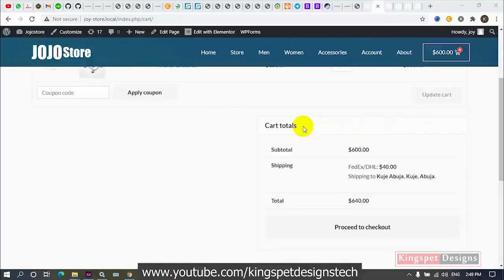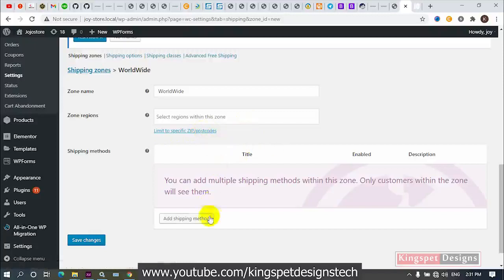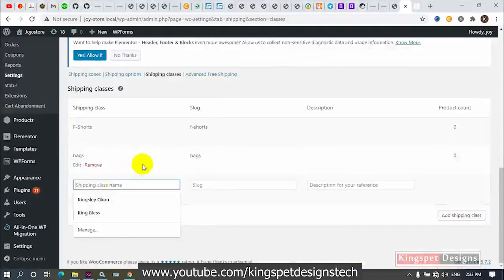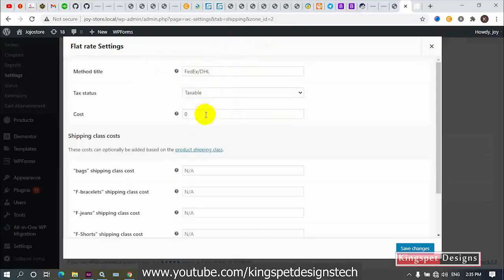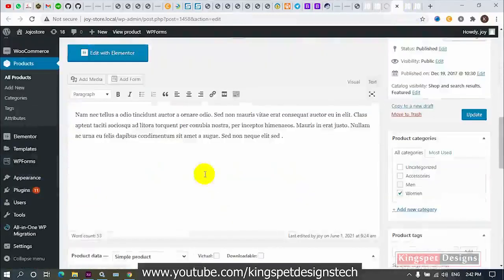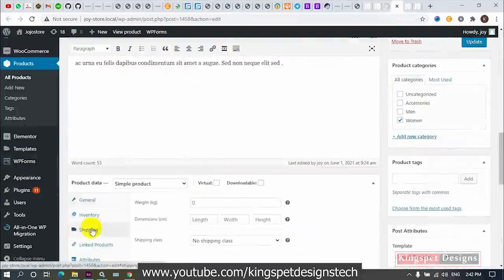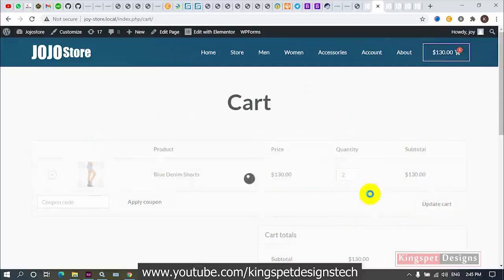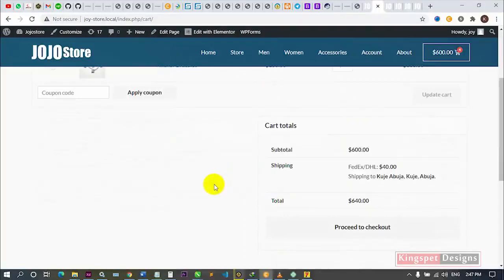WooCommerce Advanced Shipping Tutorial | How to Setup Shipping Charges in WooCommerce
Don't struggle with Woocommerce shipping because this has been made simple. In this WooCommerce Advanced Shipping Tutorial, I'll show you Step by Step How to Setup Shipping Charges in WooCommerce. Also, How to Setup WooCommerce shipping charges, add tax rates and additional charges on a single or categories/class of products.

This WordPress Video is Prepared By: KingspetDesigns & Tech